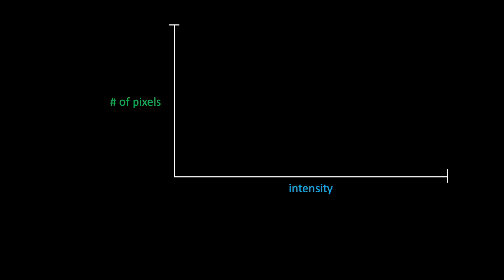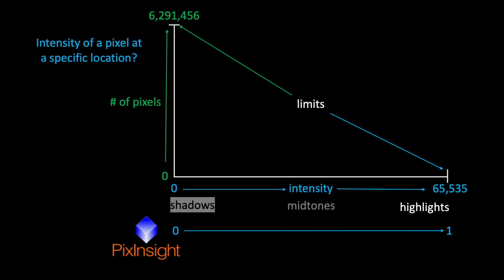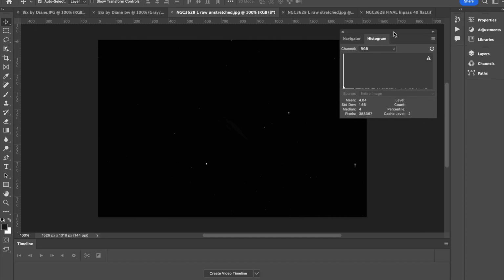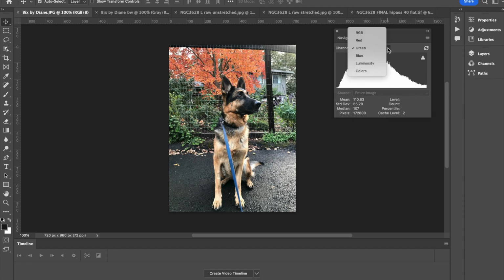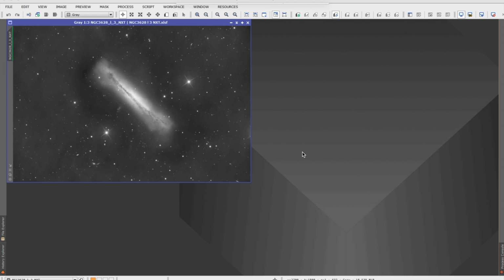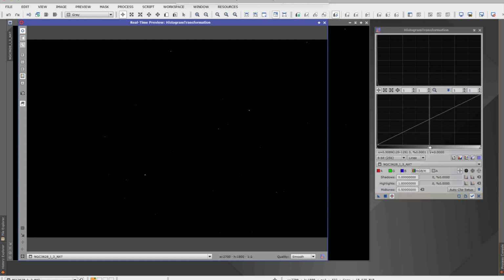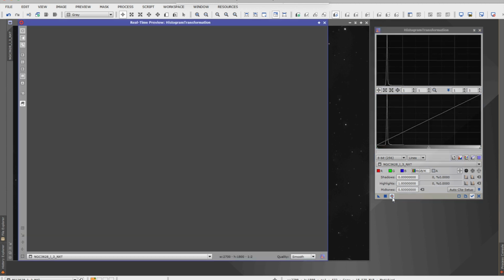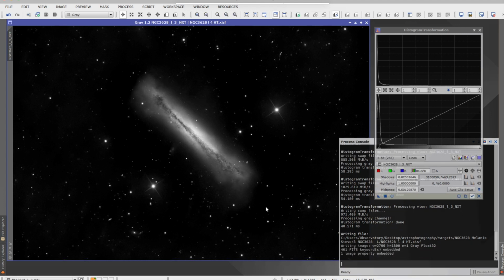SPARQ Observatory Astrophotography: 12. Histograms and Histogram Transformation (Lumen)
Understanding histograms, and how to use PixInsight's Histogram Transformation to stretch the contrast in your images.

Intro and outre music…pulsar radio signals (in order of appearance):
1.  Crab nebula 30rps (hipass filter)
2.  Crab nebula
3.  Vela pulsar 11.195rps
4.  B1937+21 642rps
5.  Vela pulsar (hipass filter)
6.  B2020+28 3rps